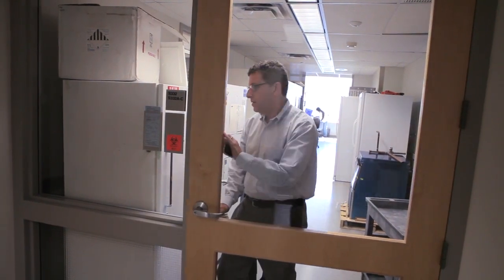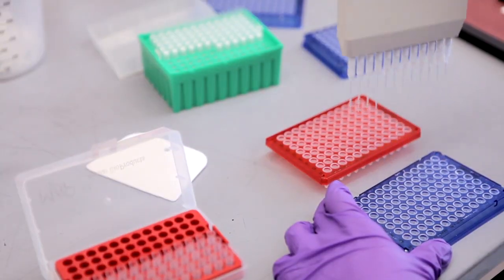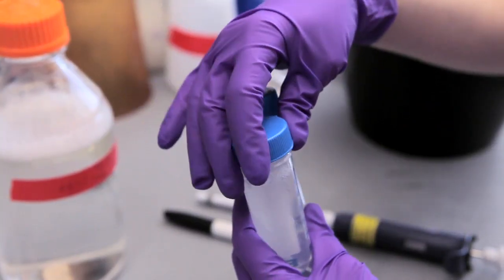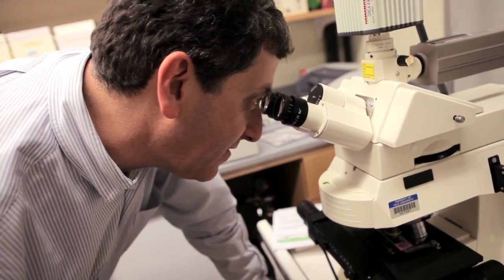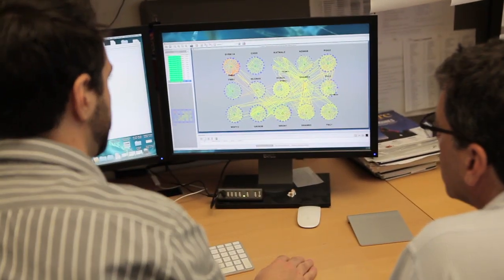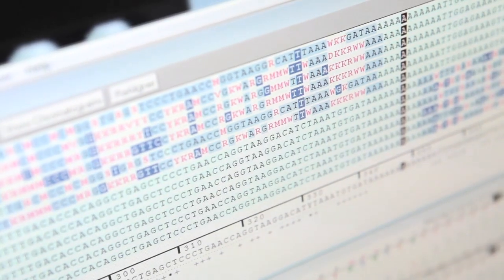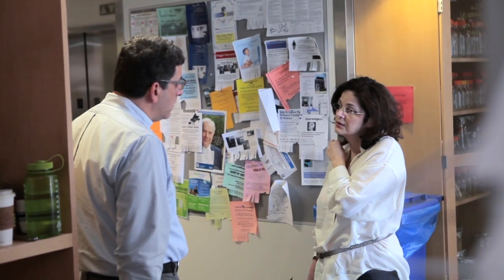2012-Ruane-Prizewinner-Matthew-State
Brain & Behavior Research Foundation Ruane Prize for Child and Adolescent Psychiatric Research - Matthew State, M.D., Ph.D. - Yale University